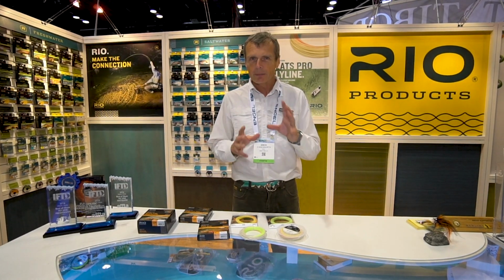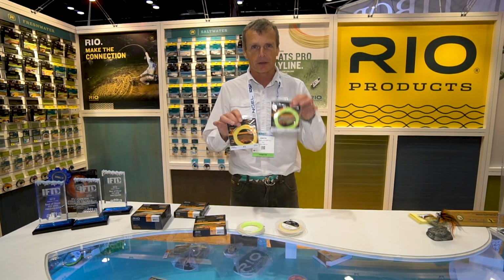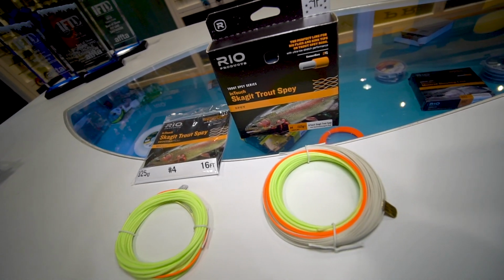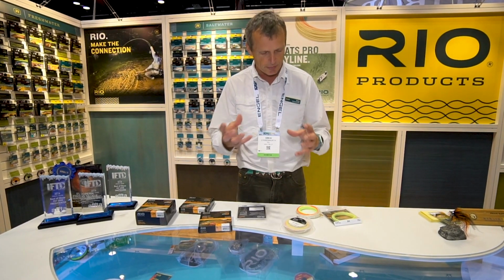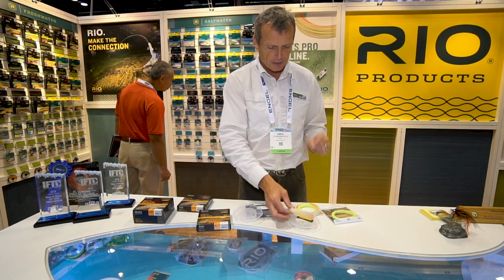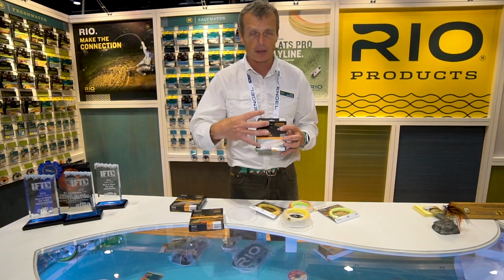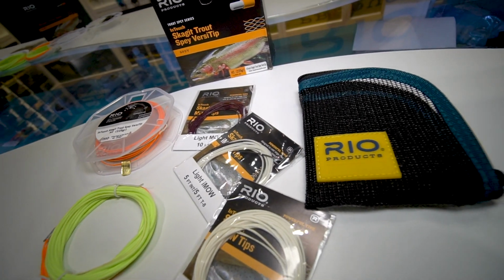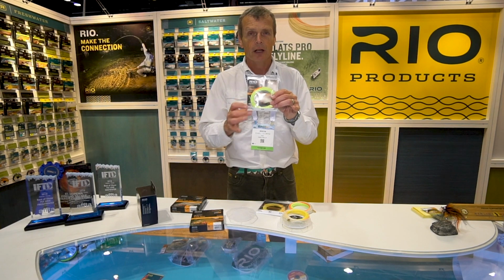SNEAK PEEK - RIO's Upcoming 2019 Trout Spey and Skagit Trout Spey Lines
Filmed at the annual IFTD (International Fly Tackle Dealer) show in Orlando in July, this sneak peek presents one of RIO's show staff talking about some of RIO's upcoming 2019 products. These new products should be available to buy/order from September 1st 2018.

Film courtesy of Ray Blades at Ontario Out Of Doors